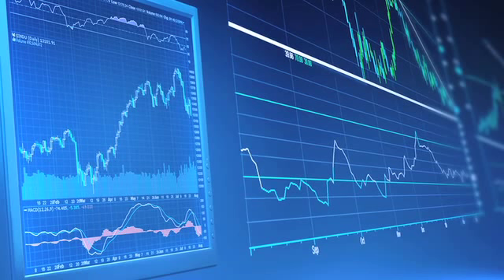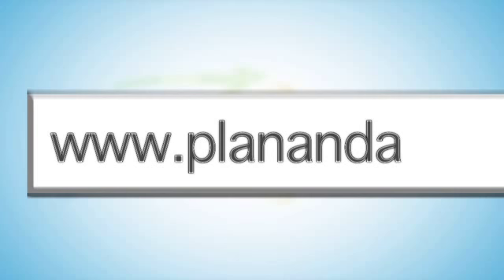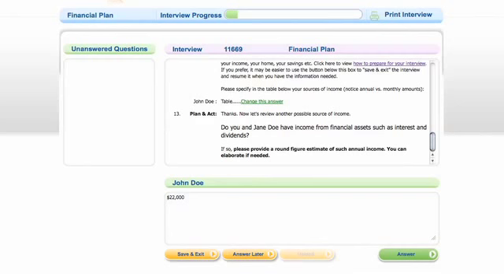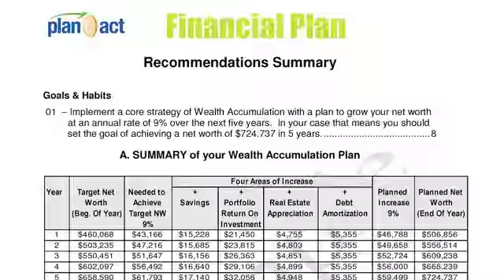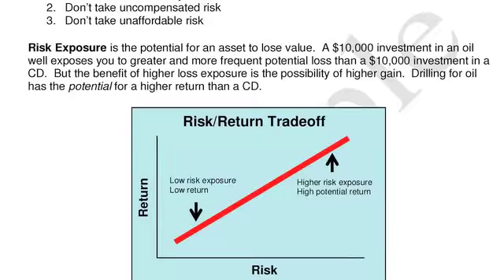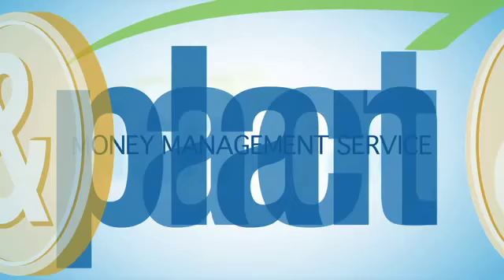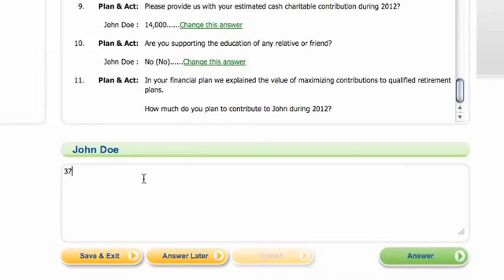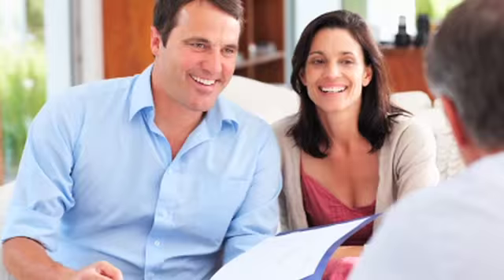Plan & Act How To Final